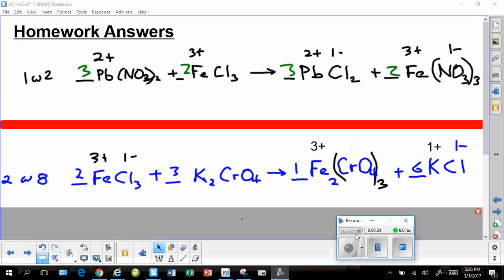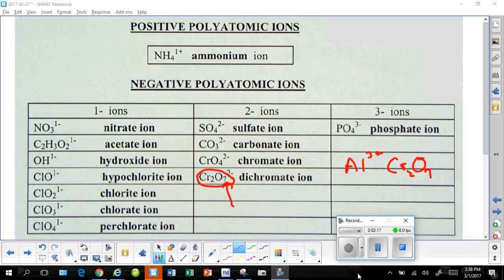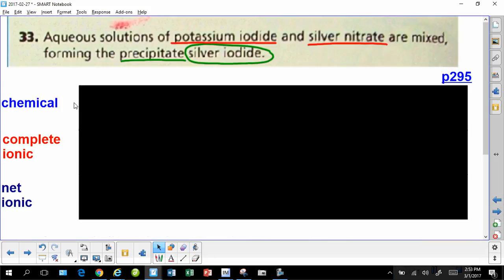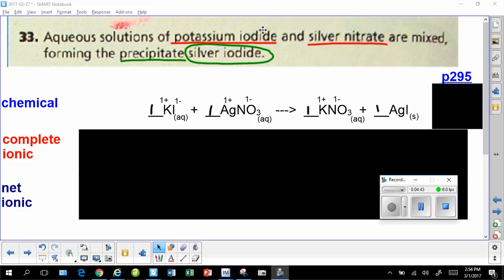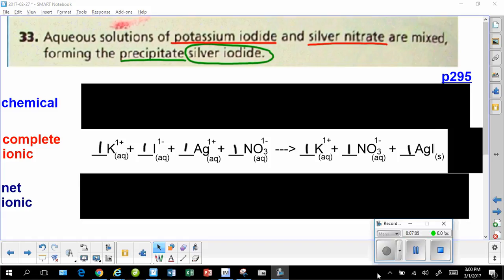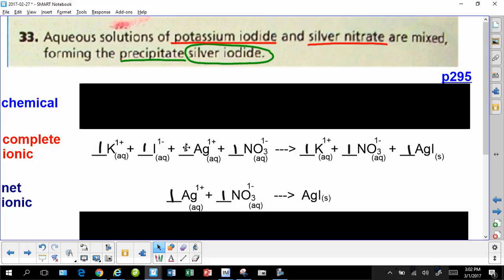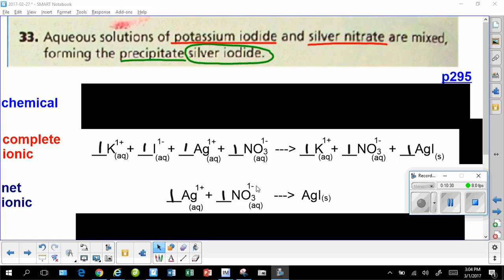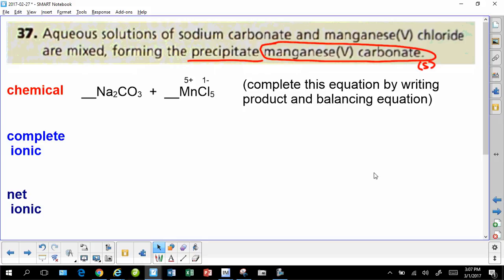Equations - Chemical, Complete Ionic, Net Ionic - How To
This video is devoted to he understanding of Chemical, Complete Ionic, and Net Ionic equations